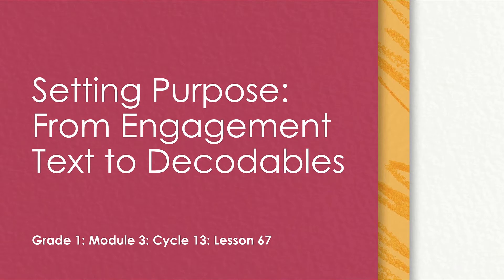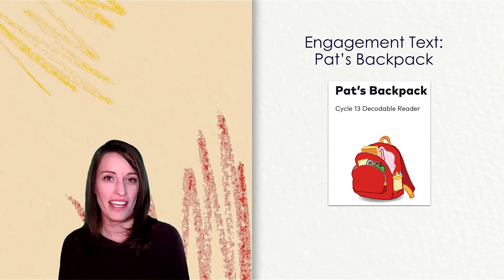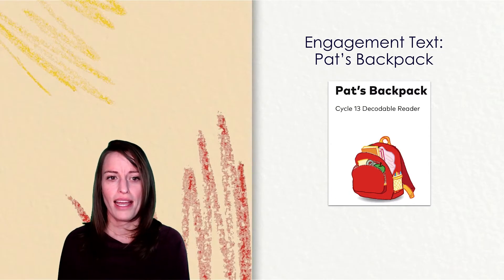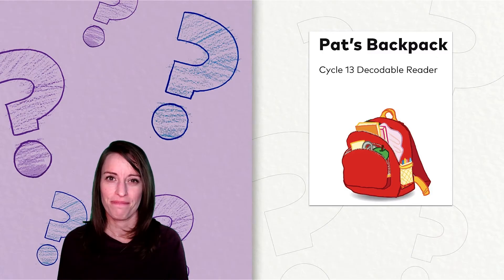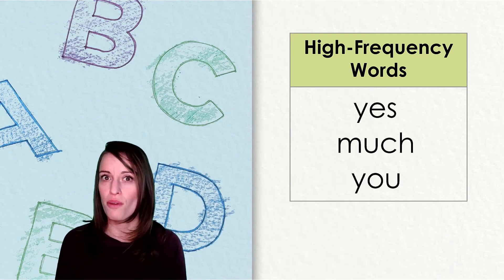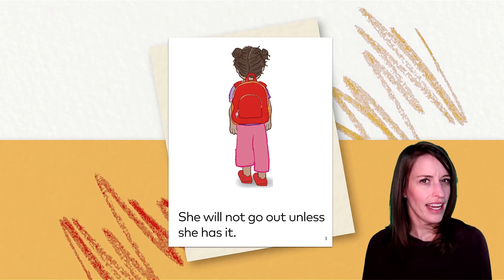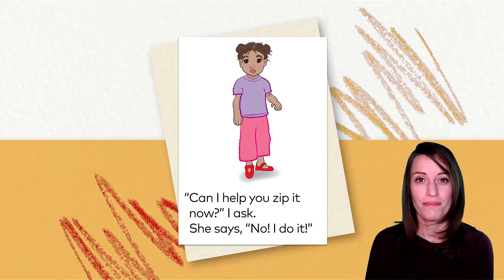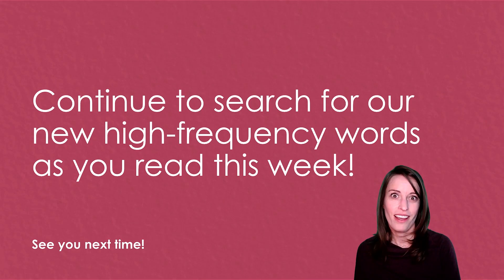Skills Flex: G1M3C13L67 [Grade 1, Module 3, Cycle 13, Lesson 67]